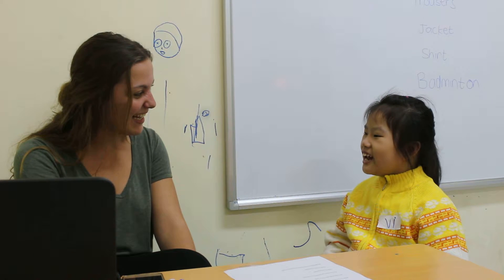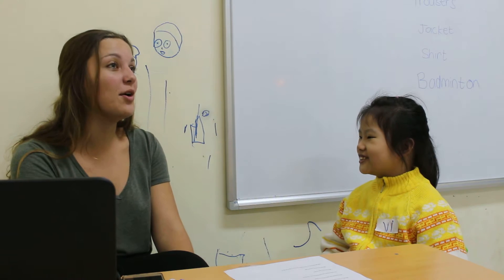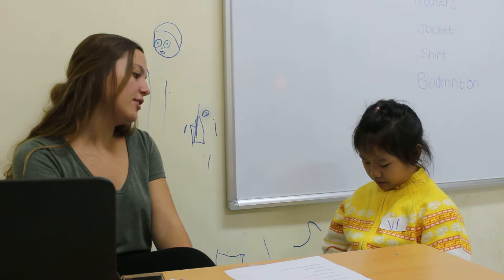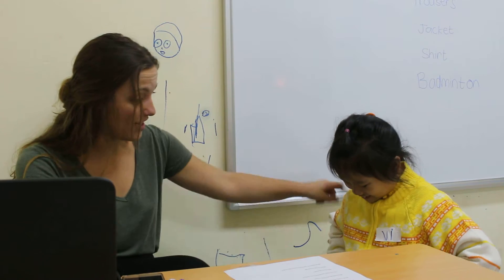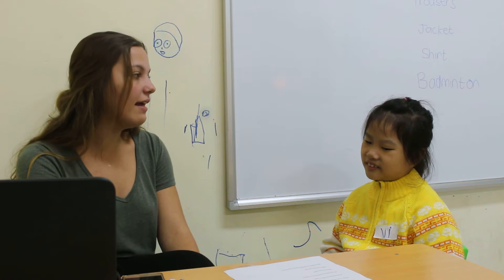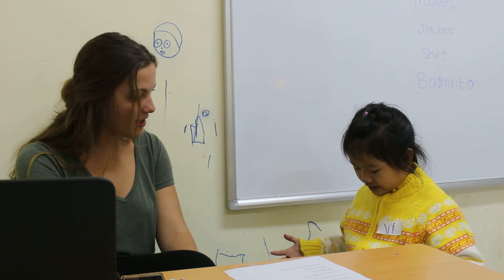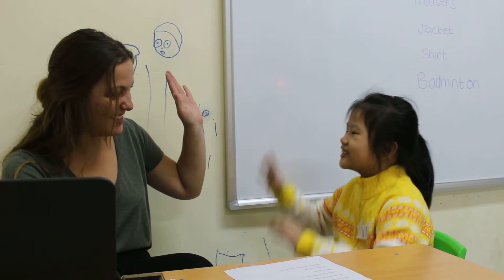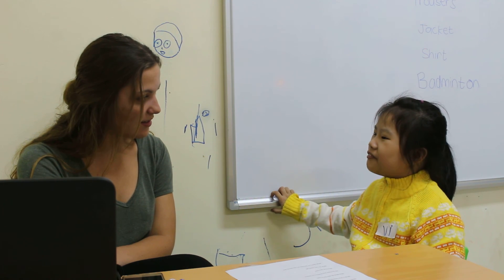Bài test giữa kì Khánh Vi - Creative English 3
⚠ TRUNG TÂM ANH NGỮ A+ - TIẾNG ANH THỰC NGHIỆM KHOA HỌC ĐẦU TIÊN TẠI VIỆT NAM
🏠 BT16B5-05 Làng Việt Kiều Châu Âu, đường Nguyễn Văn Lộc, Mỗ Lao, Hà Đông (cách Co.op Mart 200m)